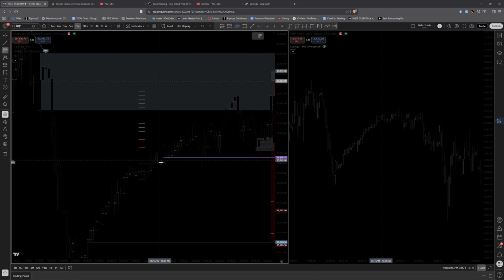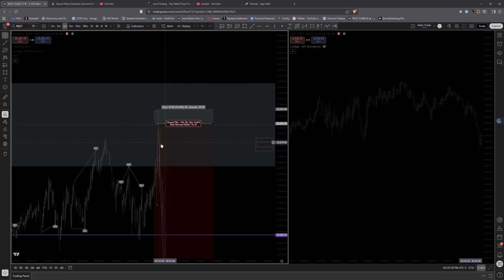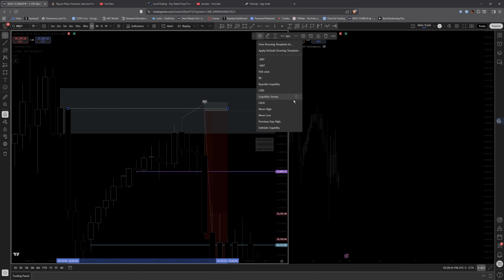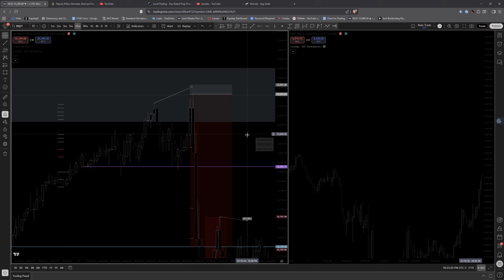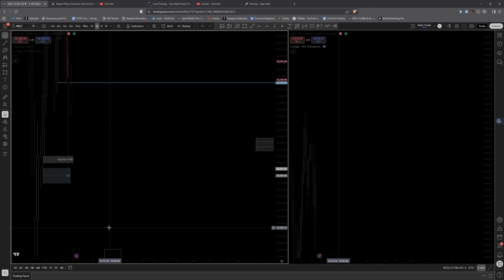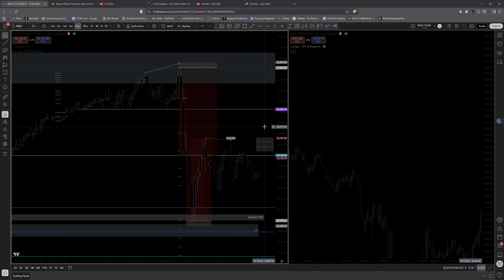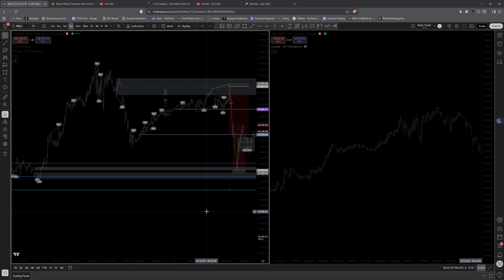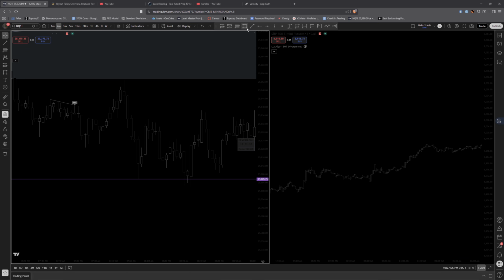1/16/25 Trade Recap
In this video, I show a trade recap of a trade taken on 1/16/25.

If shared, I would appreciate a subscription to my channel and a like to my video. I love to create completely free content for others to learn currently one of the most powerful trading models on the internet, and a small gesture such as a like or a subscribe would be greatly appreciated!